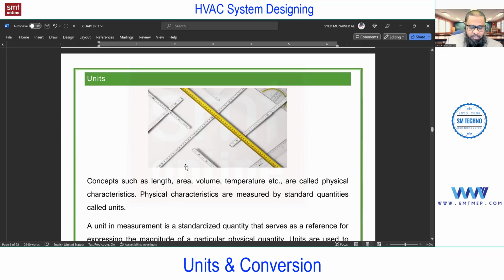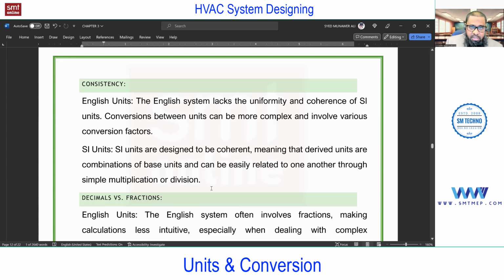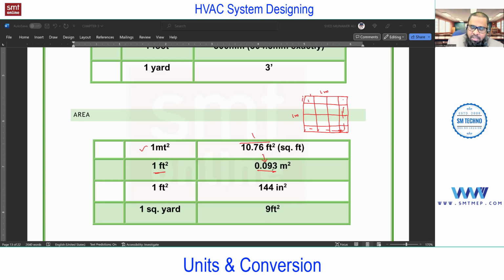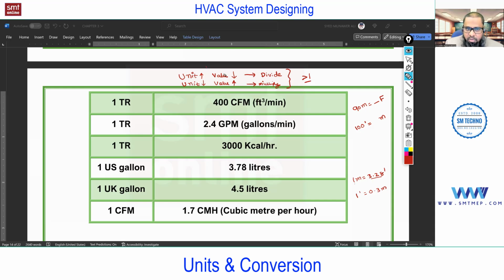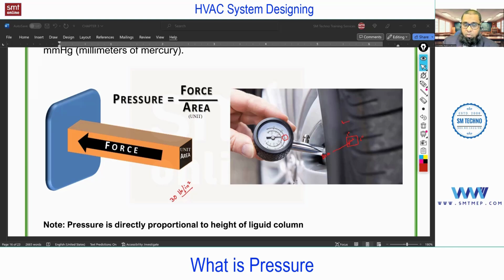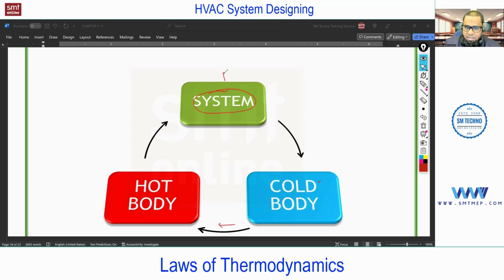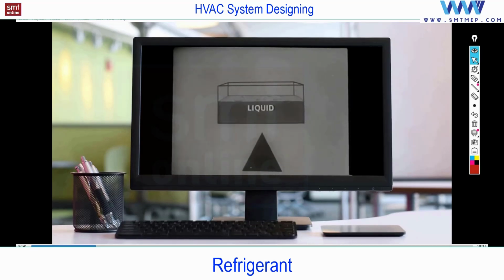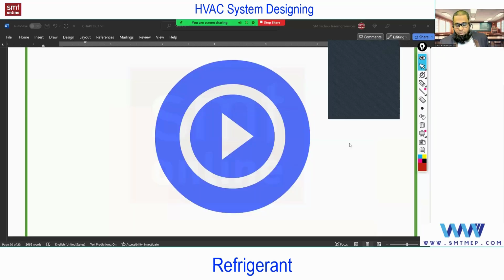HVAC CLASS 5 -2024 Updated